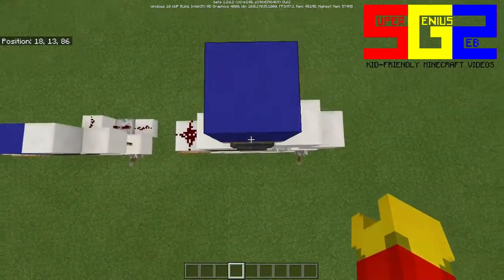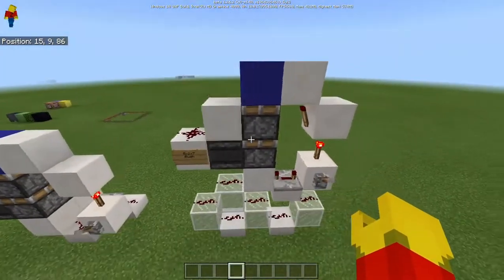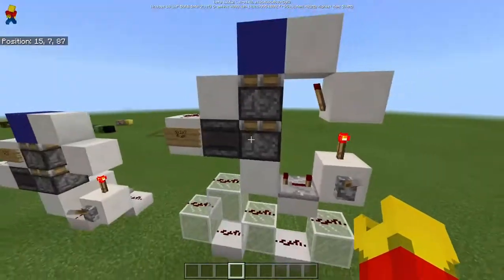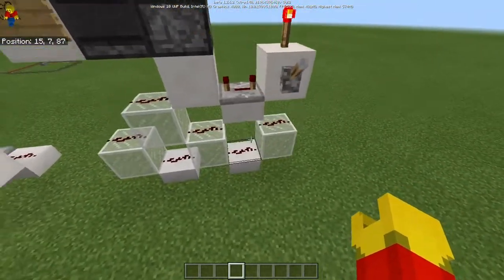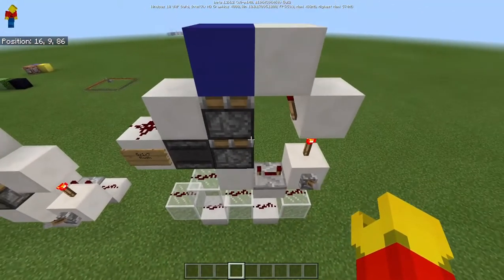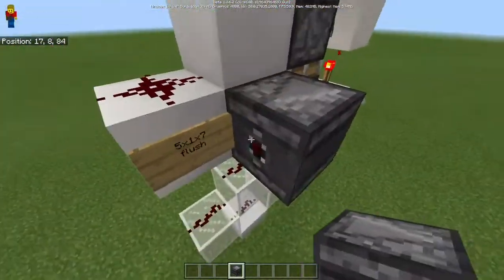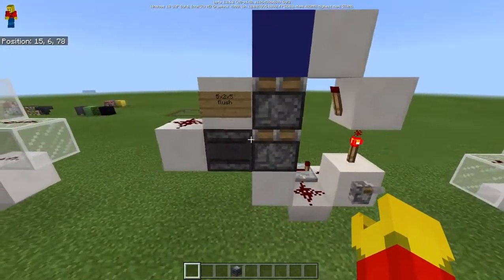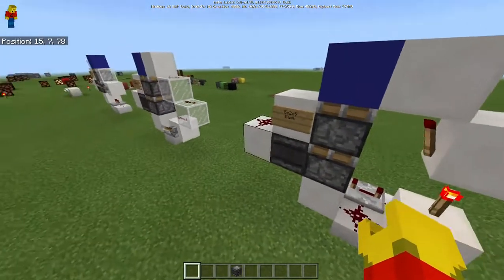[Bedrock 1.2.6+] Flush 1-Wide Upwards Double Piston Extender (5x1x7) + OTHER DESIGNS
The Bow Tie Man created a flush 1-wide 4x4 design. Check it out:

I invented a flush, 1-wide, upwards, vertical double piston extender for Minecraft Bedrock! To be specific, it's 5 blocks long, 1 block wide, and 7 blocks tall. In this video I showcase this design, as well as some more compact designs for various use-cases & preferences.